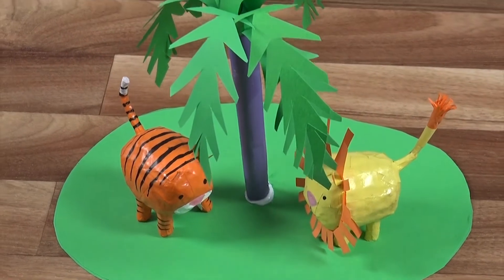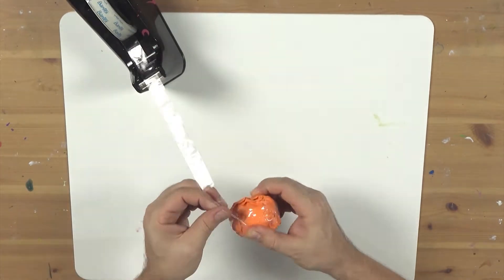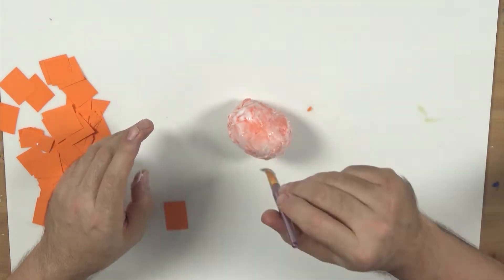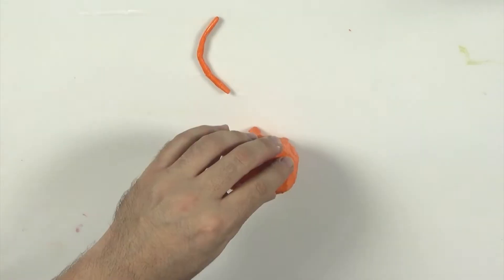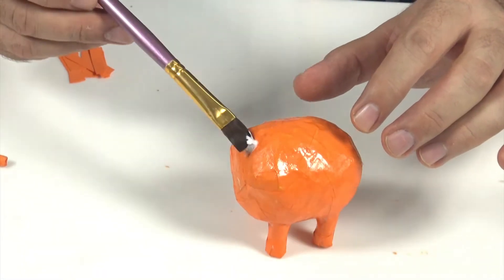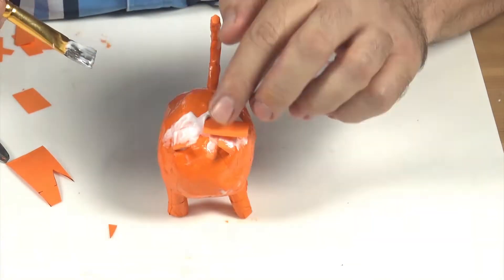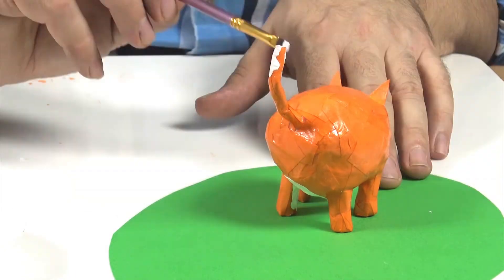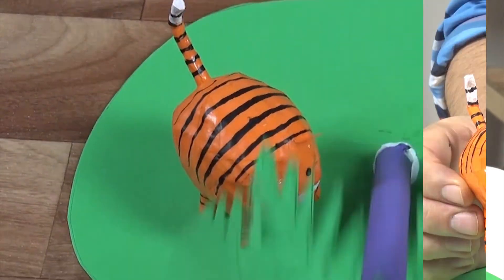How to make a paper mache tiger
In this video we show you the easy way to make a miniature paper mache tiger. Check out the lesson PDF and materials list